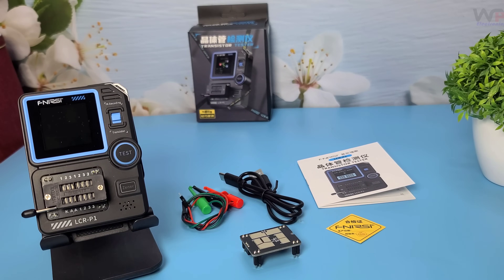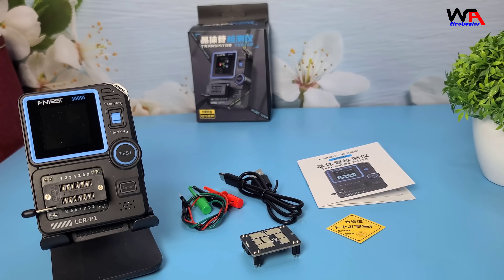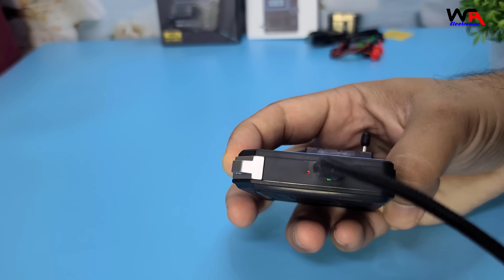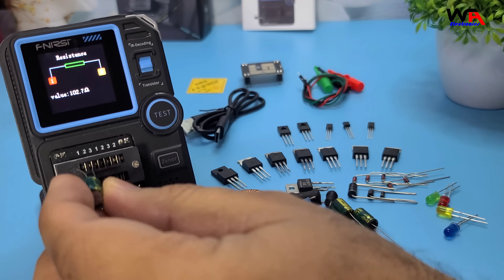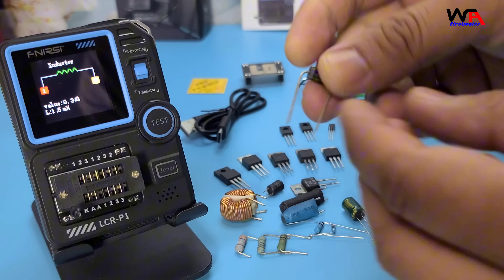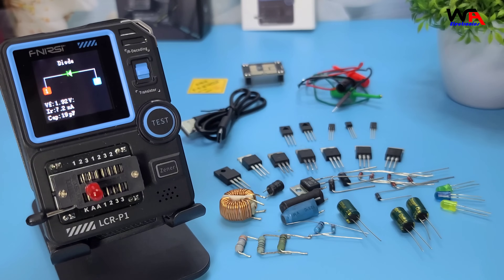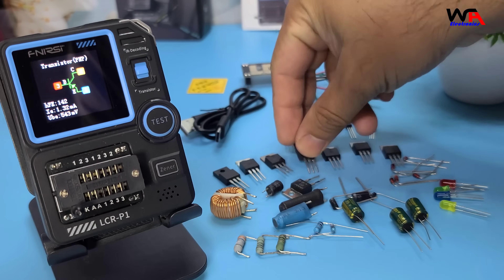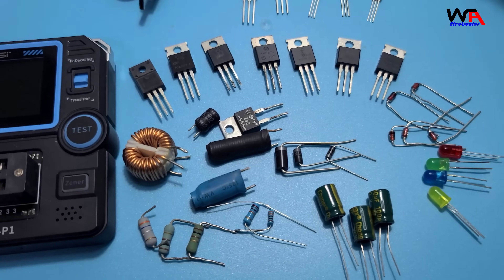Fnirsi LCR P1 Transistor Tester | New LCR Meter Components Tester Review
Fnirsi LCR P1 Transistor Tester | New LCR Meter Components Tester Unboxing and  Review

💡 Why Watch?

fnirsi lcr p1
lcr tc2 tester
lcr-tc2 transistor tester
lcr esr meter
lcr transistor tester
lcr component tester
digital lcr meter
lcr meter
lcr-t7 transistor tester
lcr meter comparison
lcr meter use
lcr-6100
transistor tester
transistor tester review
best transistor tester
lcr-t4 esr meter transistor tester
fnirsi transistor tester
how to use transistor tester
component tester kit
lcr transistor tester
lcr-t7 transistor tester
transistor mosfet testing
tester transistor mosfet
mosfet transistor tester
tester transistor
tc1 transistor tester
component tester review
simple transistor tester
component tester 5110
electronics tools